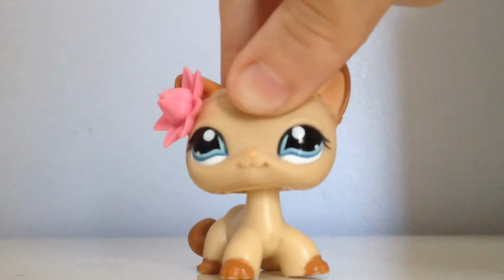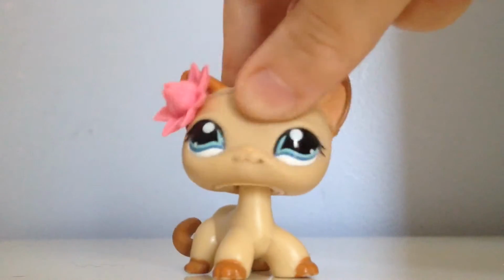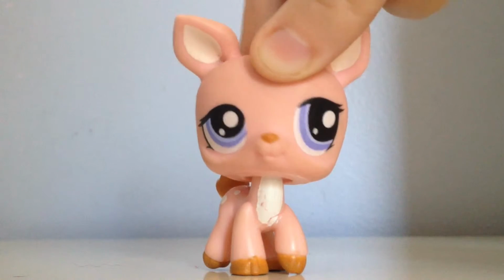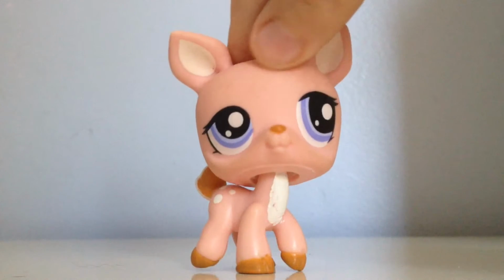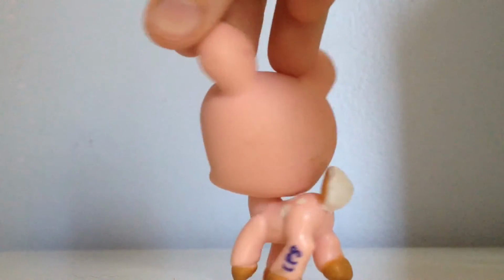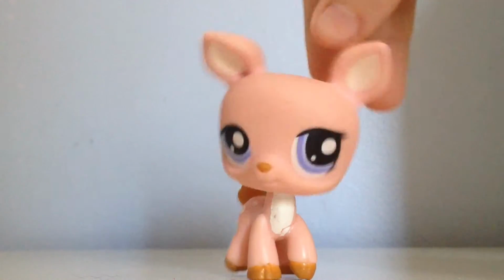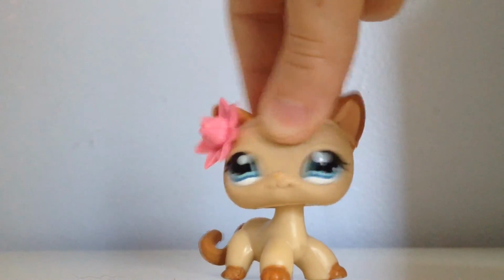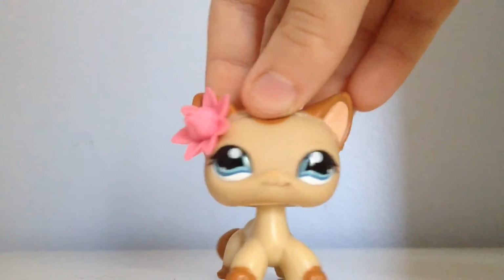LPShannah's Mascot | THE DEER?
🎀Hey Pinkie Fans🎀 This video is about an LPS deer i found to look a lot like LPShannah's mascot, Destiny. What do you guys think?